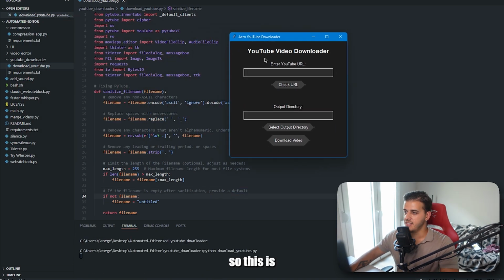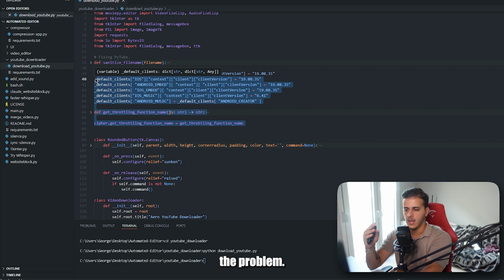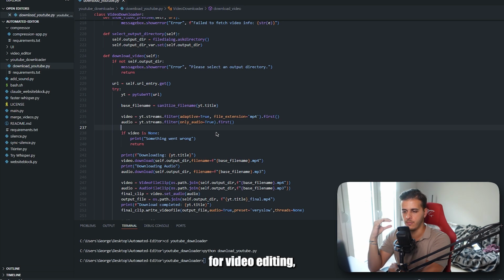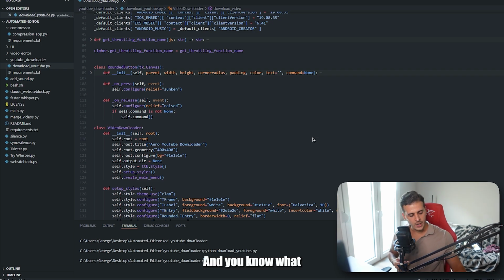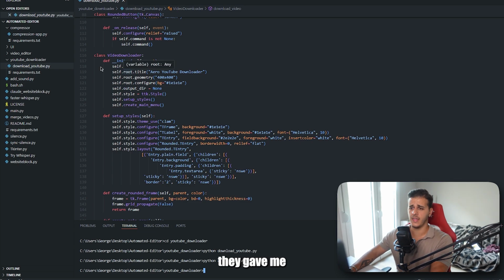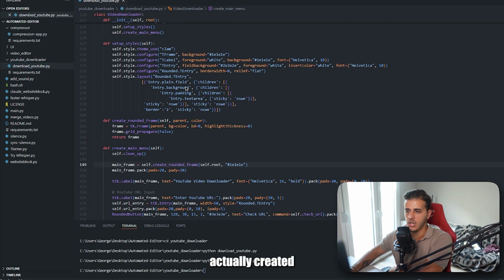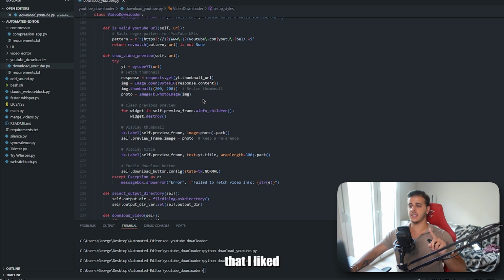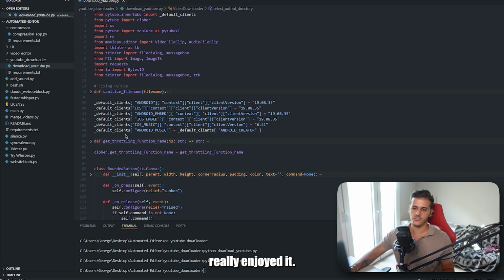How I coded a Youtube Video Downloader with Claude 3.5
Roblox Course = How I coded a Youtube Video Downloader using Claude.